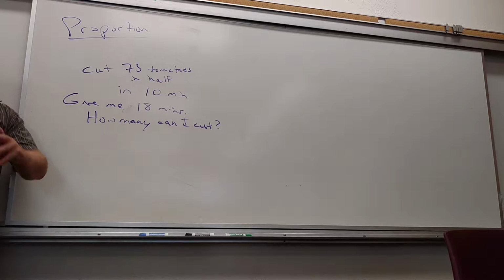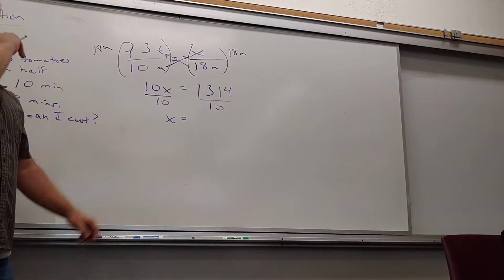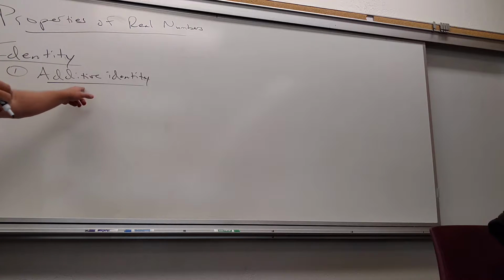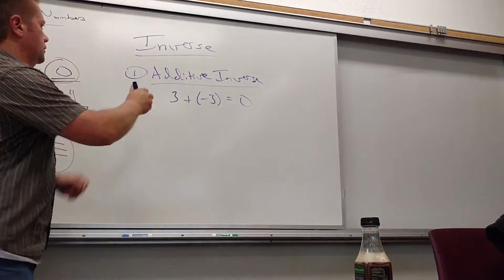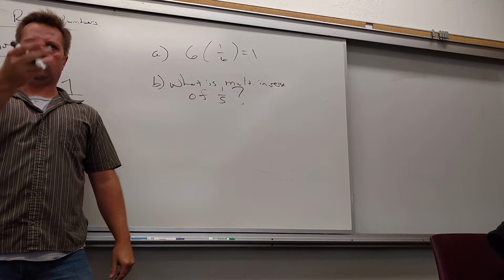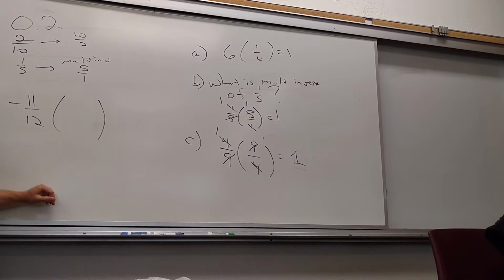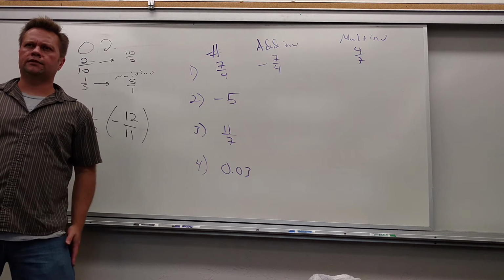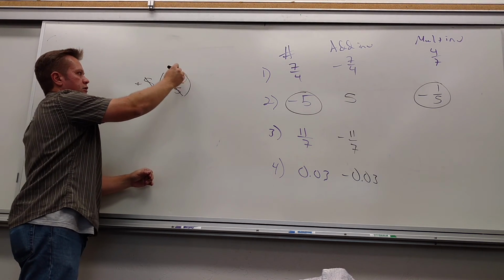Math 88, Nov 17 Lecture, Part 1